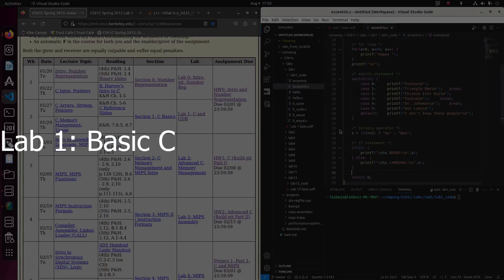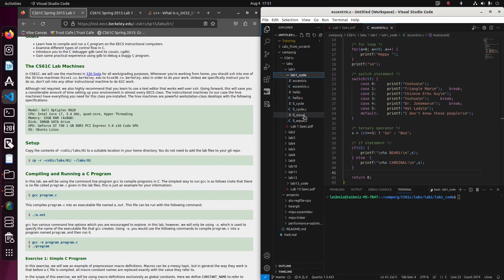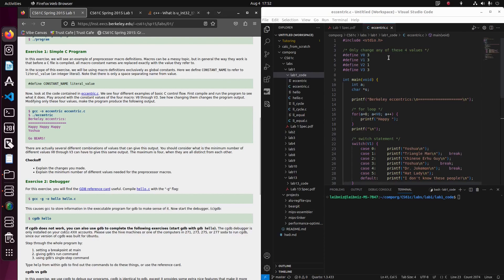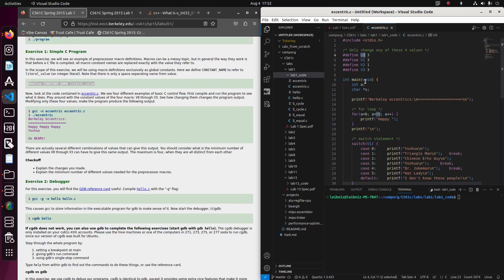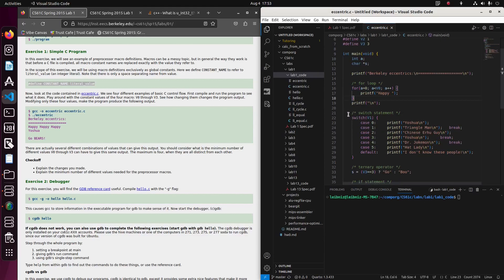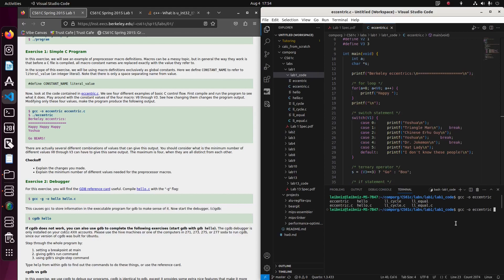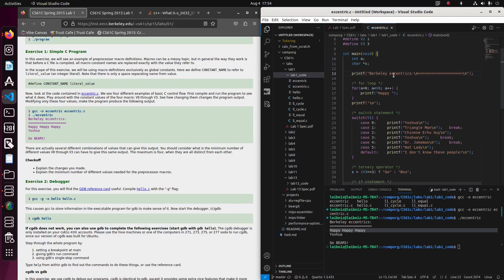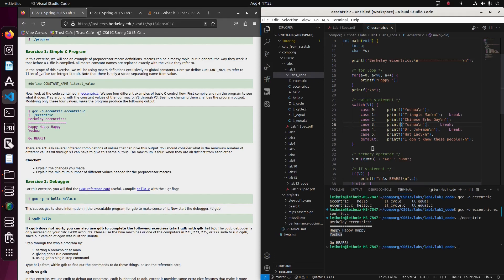Computer Organization Lab 1 Exercise 1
Basic C control flow.